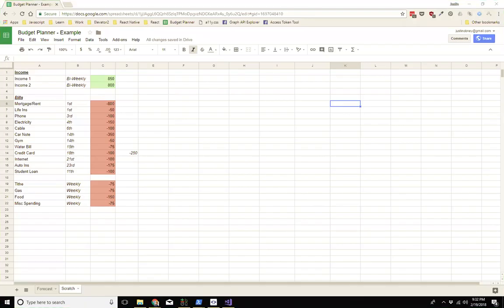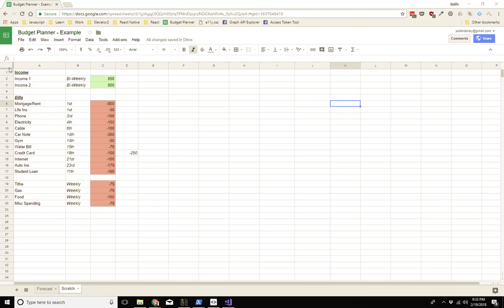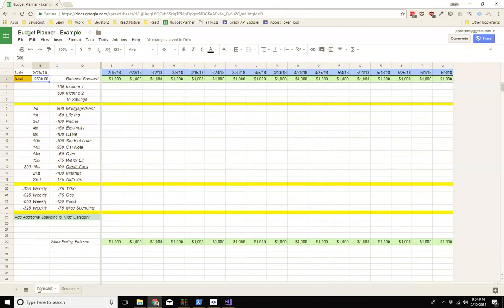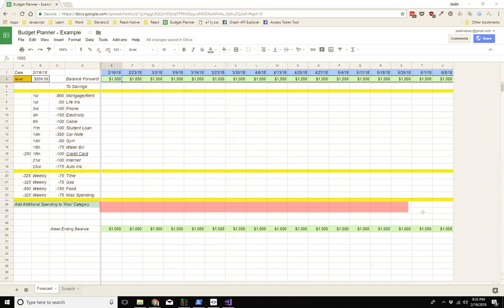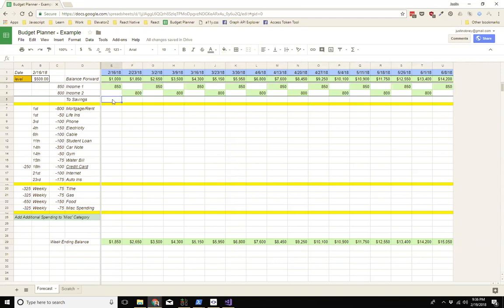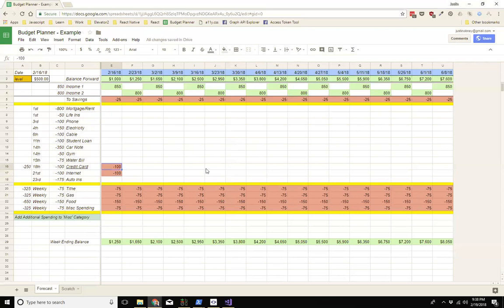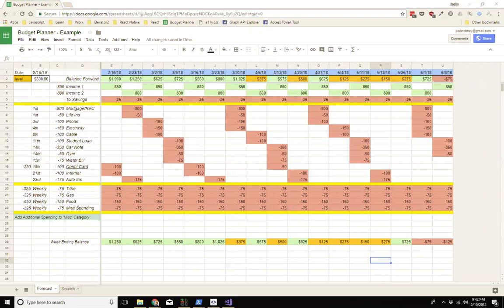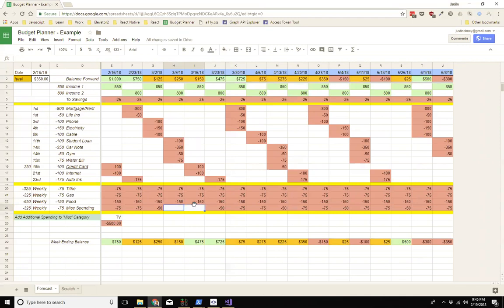Weekly Budget Forecasting